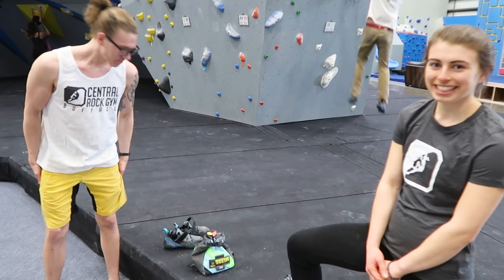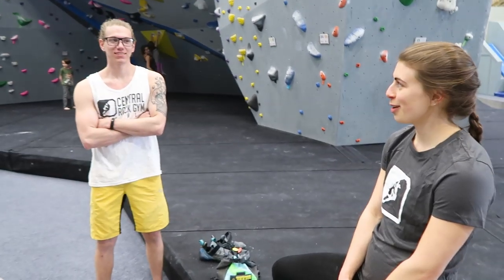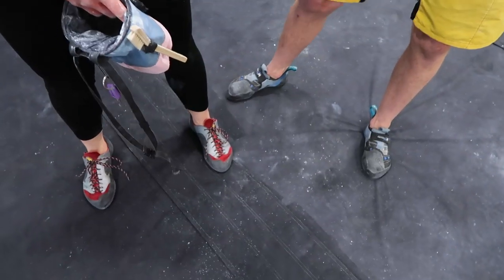HEEL HOOKS & TOE HOOKS CLIMBING!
Alex visits Central Rock Gym Buffalo to meet with Sam and Matt again! They go over the importance of heel and toe hooks in climbing!